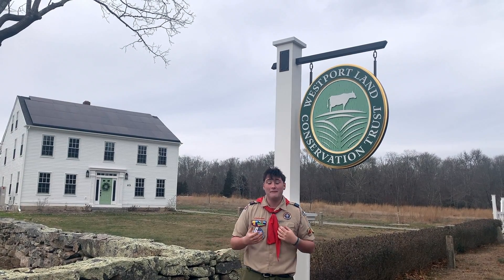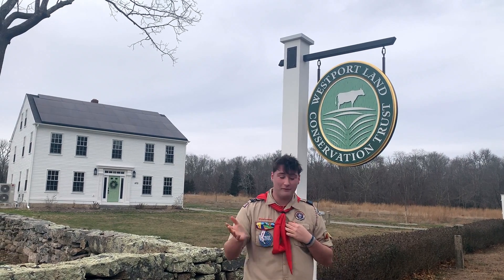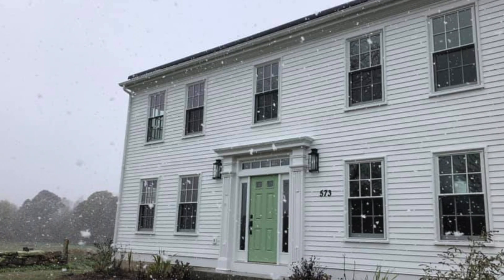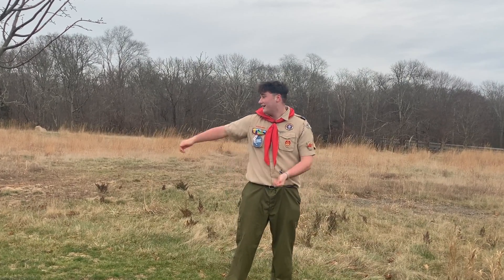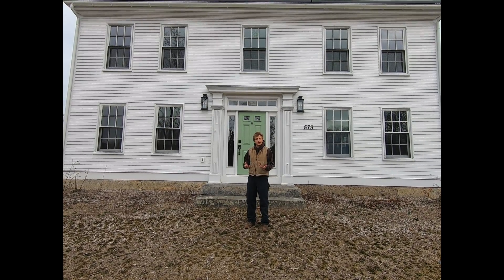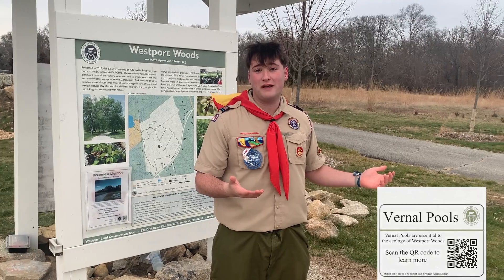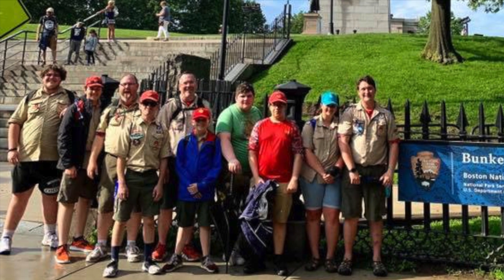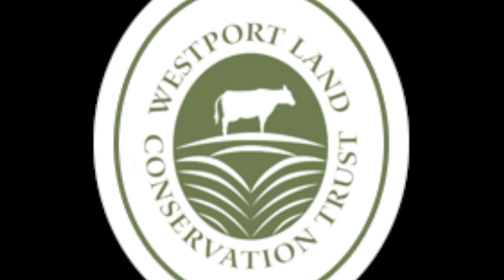Welcome to Westport Woods Nature Hike!